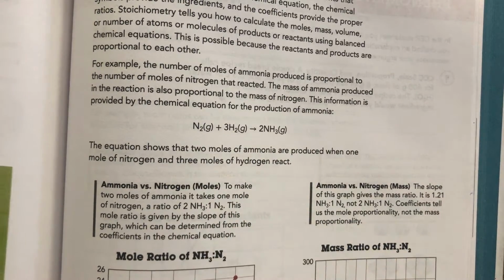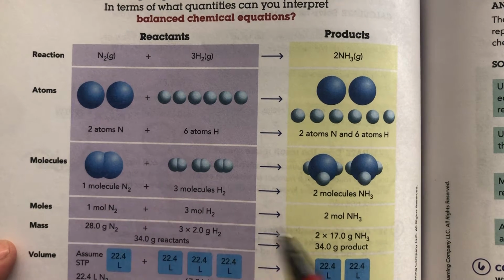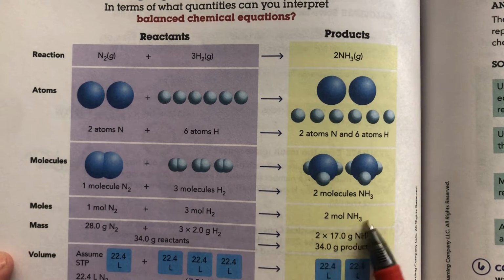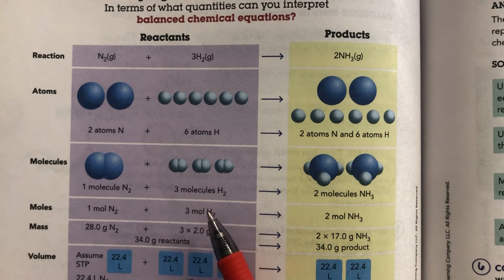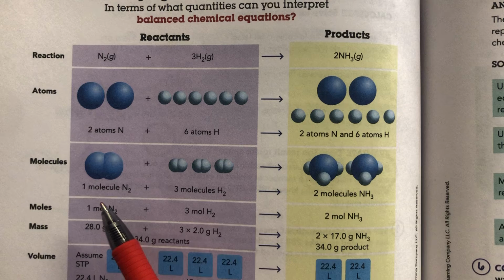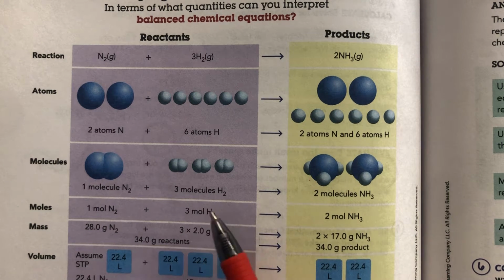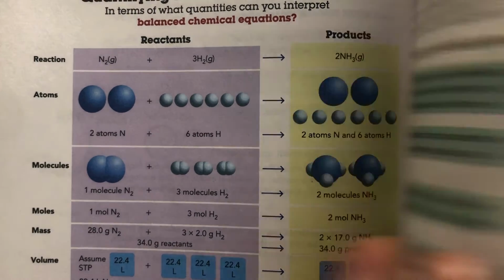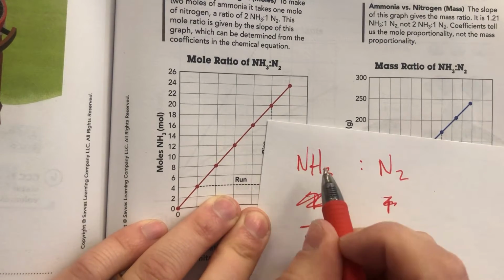Proportionality of Reactants and Products